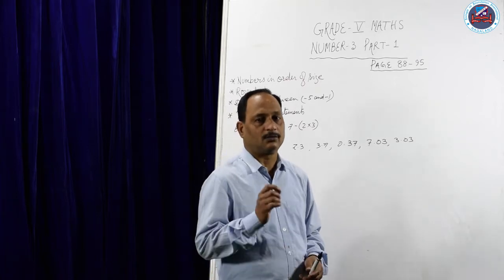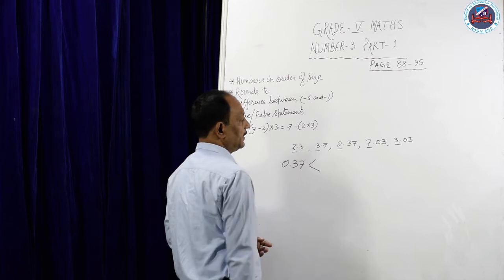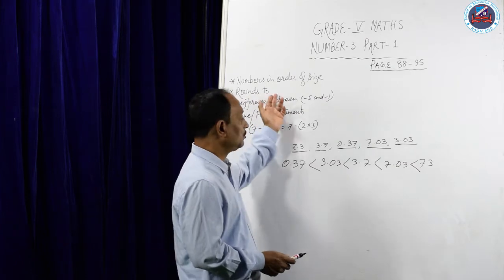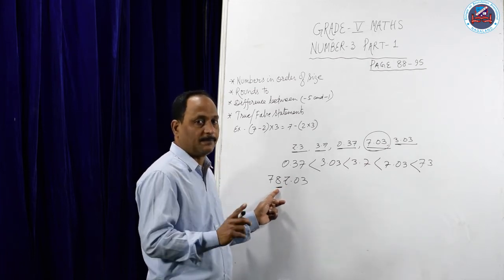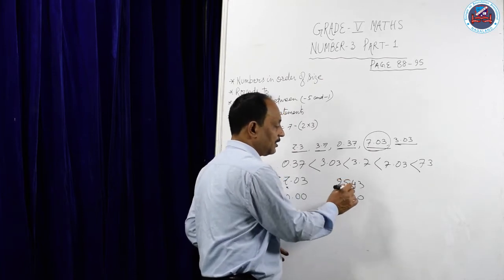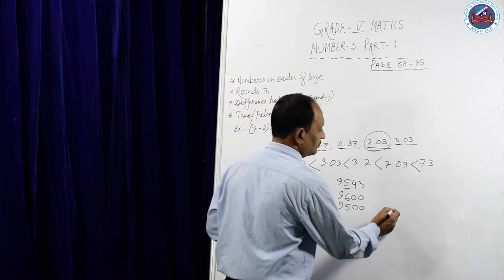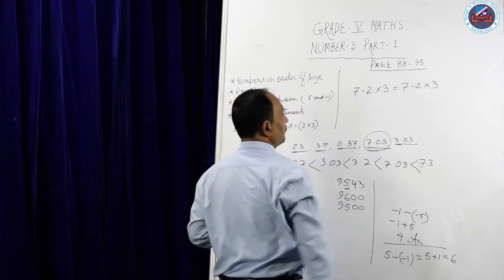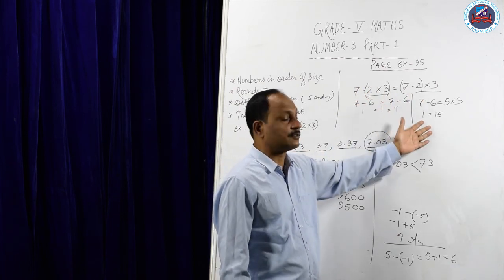GRADE V MATH UNIT III ( NUMBER ) ( PART I )